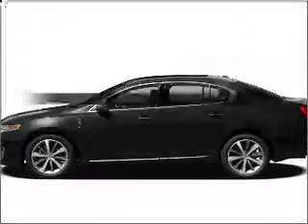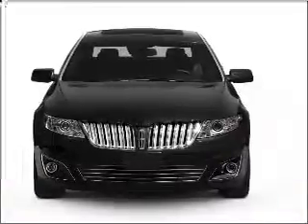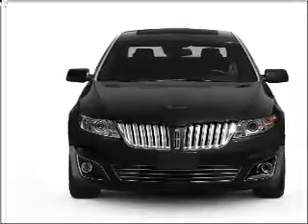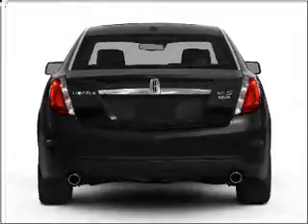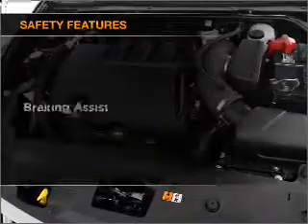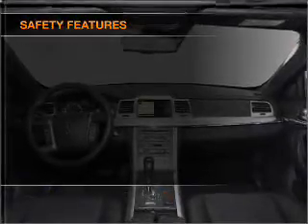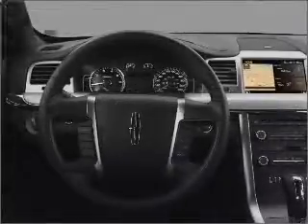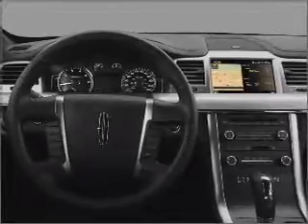2011 Lincoln MKS - ASHLAND VA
Year: 2011
Make: Lincoln
Model: MKS
Trim: EcoBoost
Engine: 3.5 liter 6 cylinder 24 valve
Transmission: 6-Speed Automatic
Color: Bordeaux Reserve Red Metallic
Mileage:
Address:
418 S WASHINGTON HWY
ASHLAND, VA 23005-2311